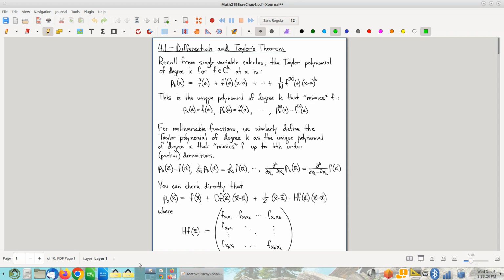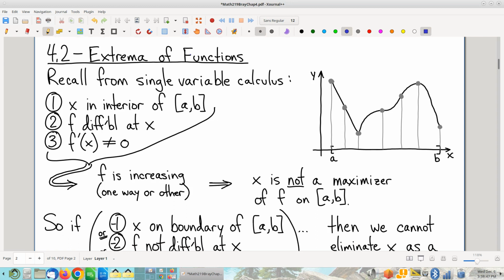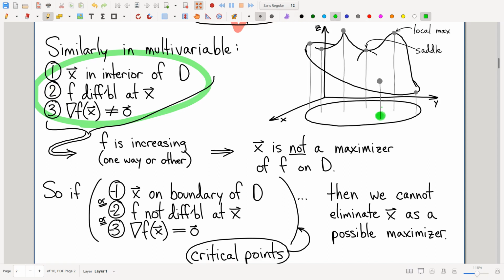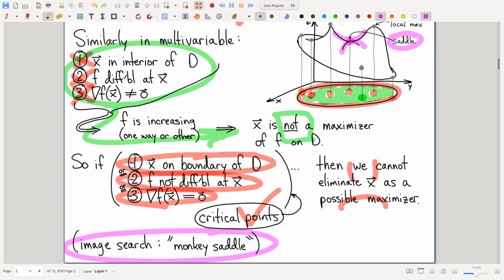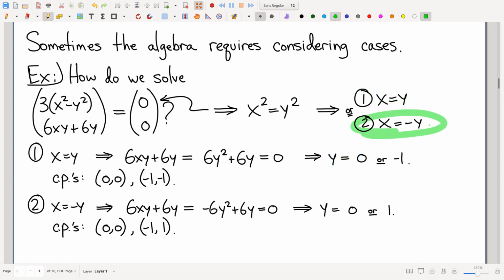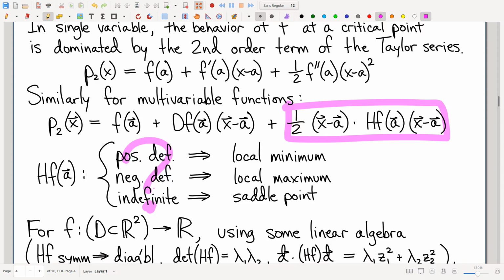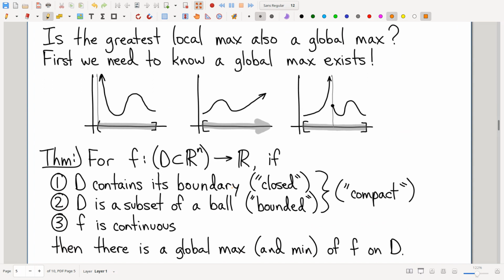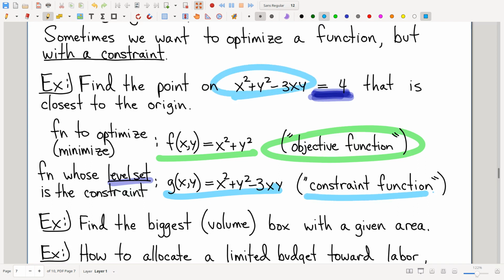2023 12 06 Math219 02